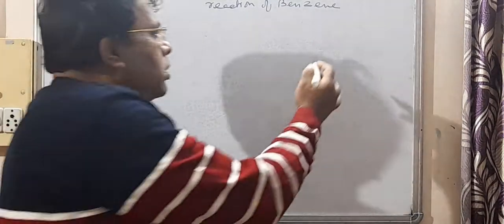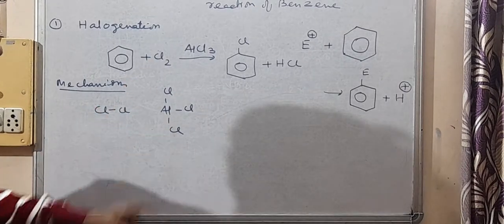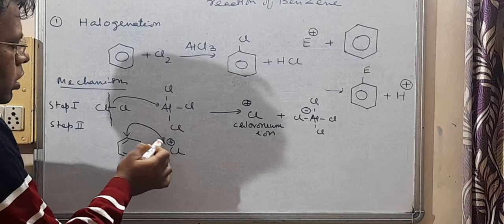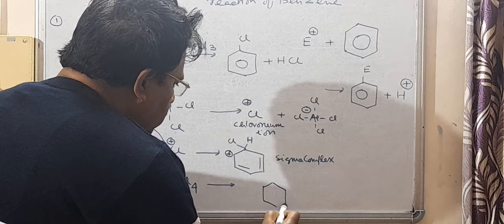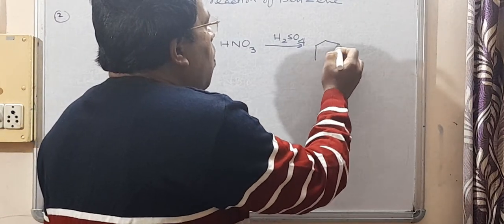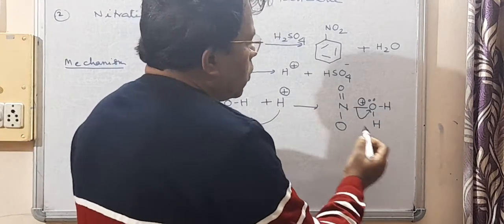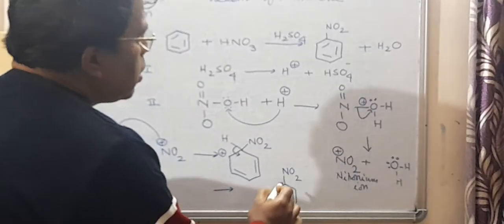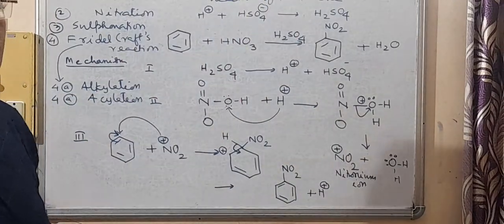23 January 2021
electrophilic substitution reaction of benzene